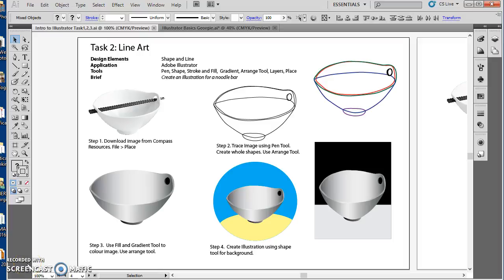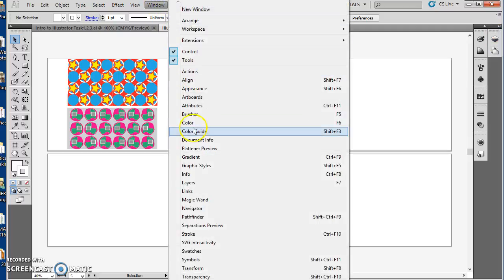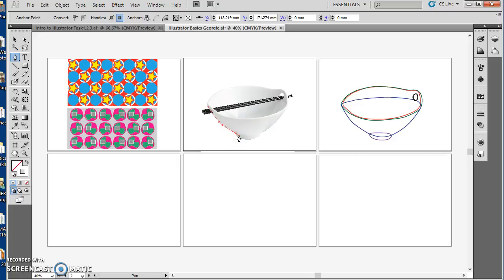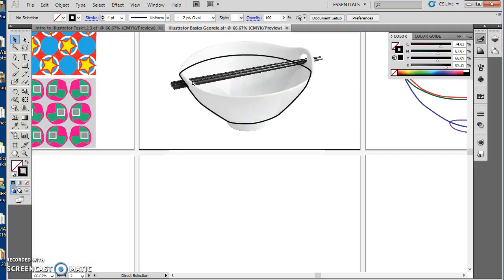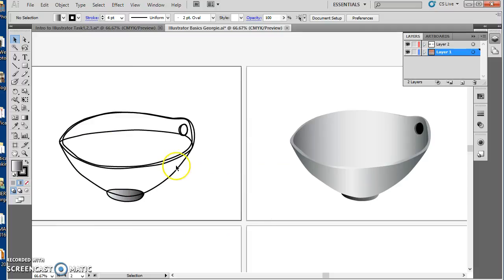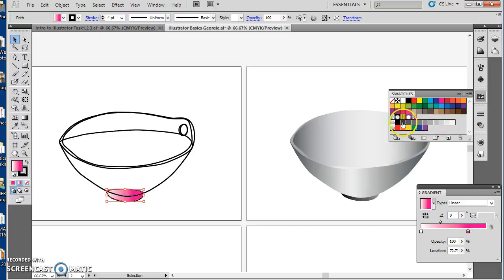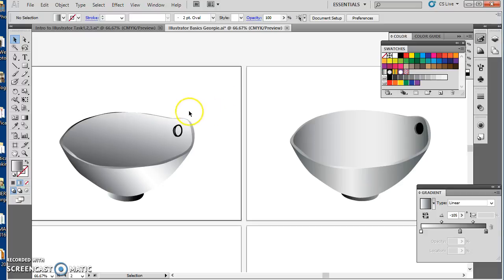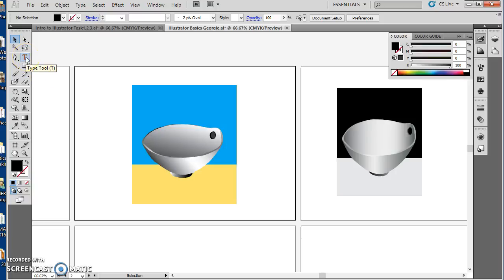Line Art Tutorial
Lesson 2 - In this Illustrator tutorial you will be using design elements line, shape, colour and tone to create a three dimensional noodle bowl. You will use the pen tool, swatches palette, layers, fill, stoke tool and free transform tool.